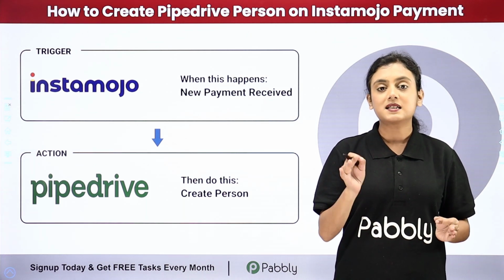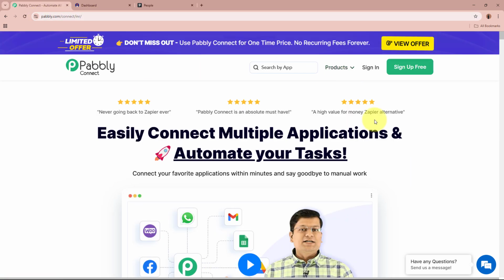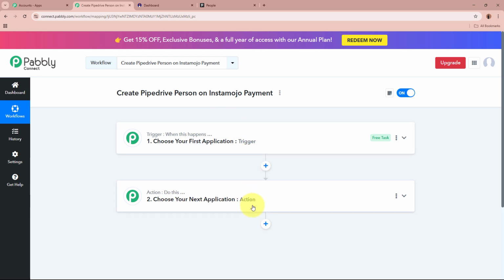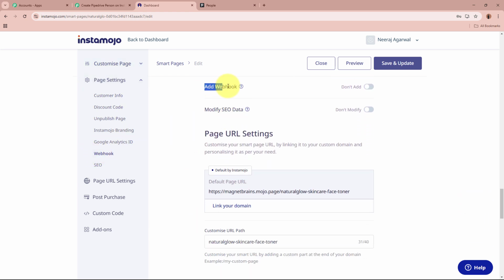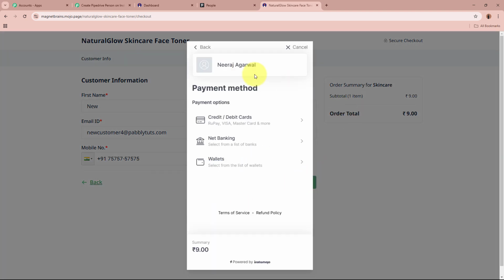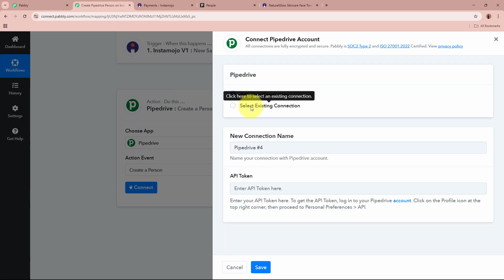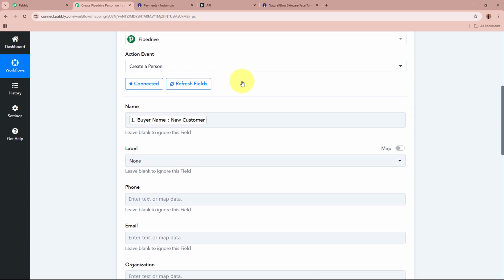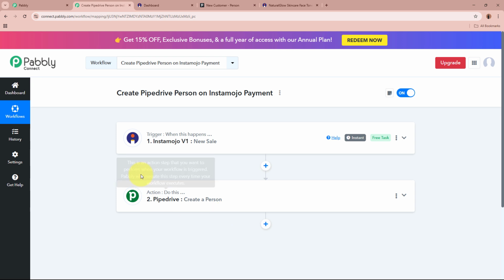How to Create Pipedrive Person on Instamojo Payment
In this video tutorial, we’ll guide you through the process of automatically creating a Pipedrive person whenever a payment is successfully made on Instamojo, using Pabbly Connect.

Instamojo is a popular payment gateway for businesses to collect payments, while Pipedrive is a robust CRM platform that helps you manage your sales pipeline and customer relationships. By integrating Instamojo with Pipedrive through Pabbly Connect, you can automatically create a Pipedrive person record whenever a payment is received, keeping your CRM updated and eliminating manual entry.

This step-by-step guide will help you automate your payment-related lead generation process, improving your sales pipeline management and boosting productivity.

Use Case:
As an owner of a skincare brand, I use Instamojo to accept online payments for my skincare products from my customers. And I use Pipedrive to manage my customer database, track interactions, and plan follow-ups. To streamline my process, I automate the creation of a Pipedrive Person whenever a new payment is made via Instamojo.

Benefits of Pabbly Connect:

1. Automation: Save time, money, and resources by automating tasks.

2. Integration: Connect various web services to create efficient workflows.

3. Security: Enjoy industry-standard security for your data.

4. Scalability: Easily add new applications and services to your workflow.

5. Cost-effective: Choose from plans suitable for different business sizes, with no charges for internal tasks.